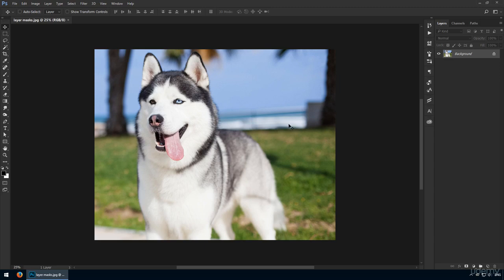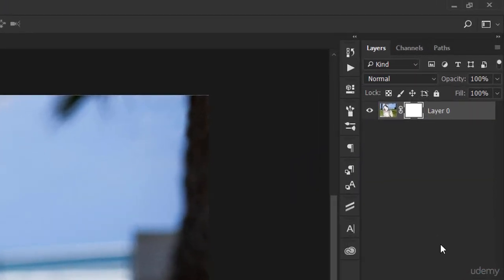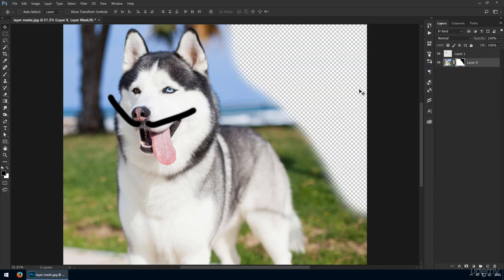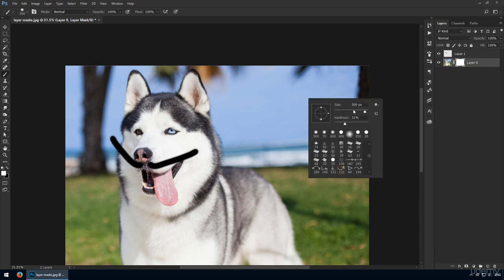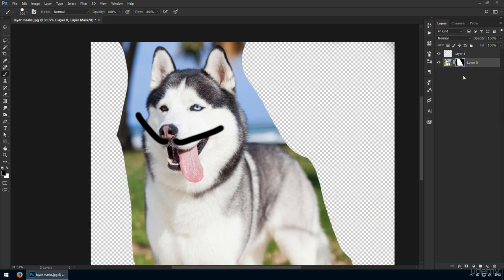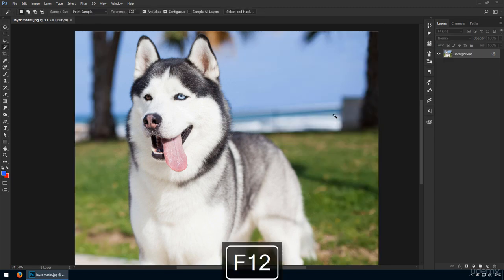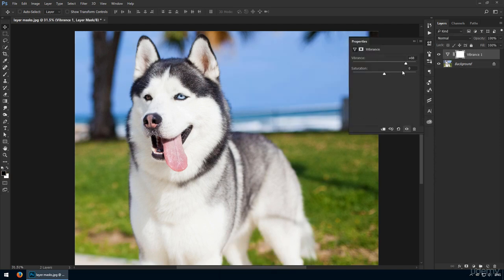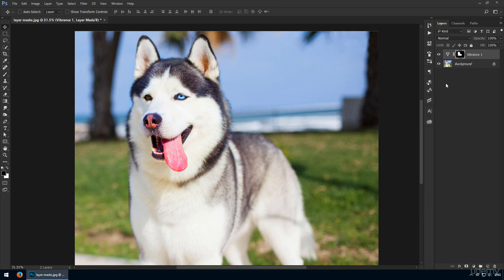Hide Pixels Using Layer Masks in Photoshop | Easy Beginner Tutorial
🖼️ Learn how to hide parts of your image without deleting them using Layer Masks in Photoshop!

In this step-by-step Photoshop tutorial, you’ll learn:
✅ What are Layer Masks
✅ How to use black & white brush to hide or reveal pixels
✅ Non-destructive editing with masks
✅ Tips for smooth masking and soft transitions
✅ BONUS: Quick selection + mask combo!

🎨 Perfect for beginners and photo editors who want to work smart, not destructive.

🧰 Software: Adobe Photoshop (All modern versions)

photoshop layer mask tutorial
hide pixels in photoshop
non-destructive editing
photoshop for beginners
photoshop masking techniques
layer mask photoshop
photoshop brush masking
how to mask in photoshop
photoshop transparency tips